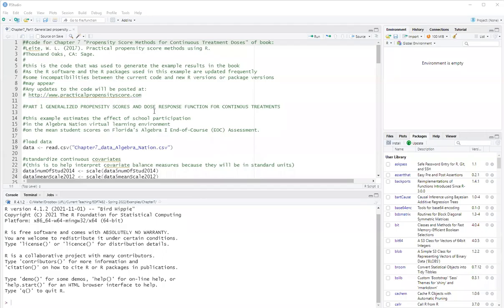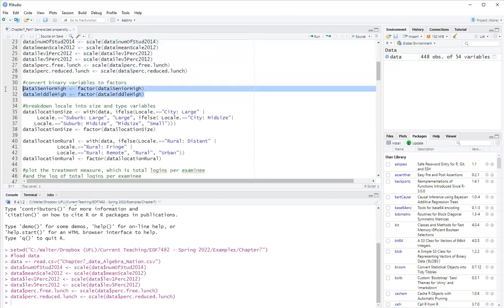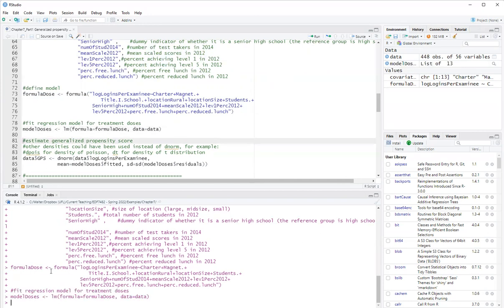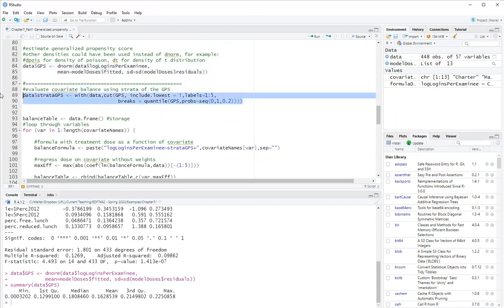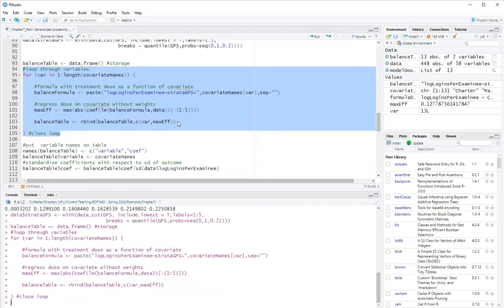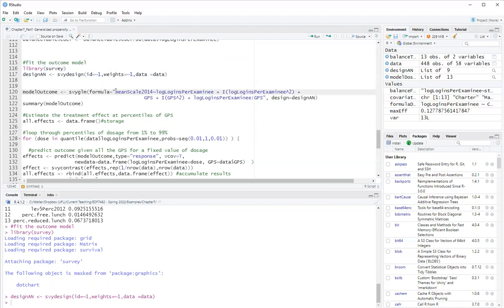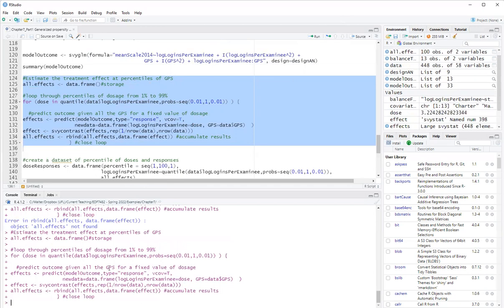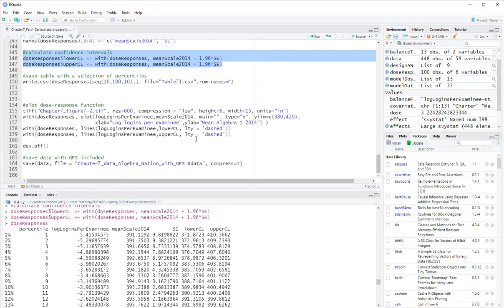How to estimate the generalized propensity score and the dose response function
Dr. Walter Leite demonstrates the method to estimate the generalized propensity score and the dose response function. The continuous treatment dose is the number of logins per examinee on the Algebra Nation Virtual Learning Environment and the outcome is the school mean of the 2014 Algebra 1 End of Course Assessment. The example is from Chapter 7 of the book Practical Propensity Score Methods Using R by Dr. Leite. R code and data for the book chapter are available